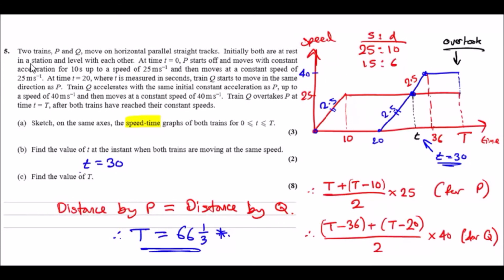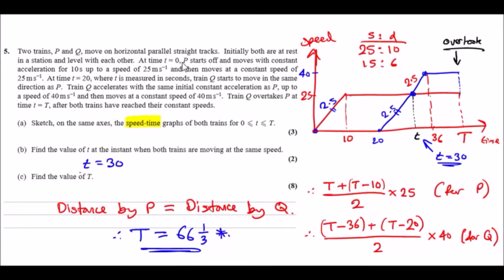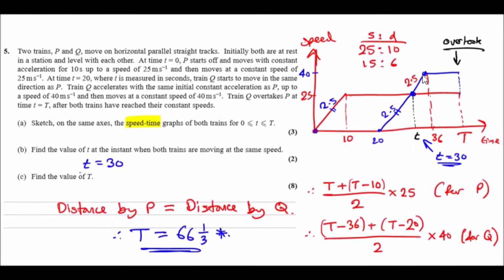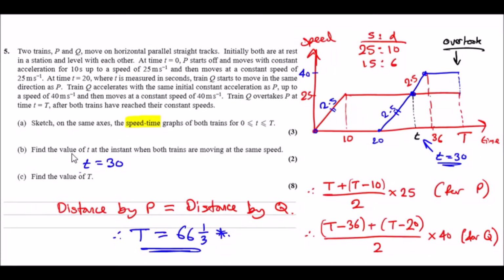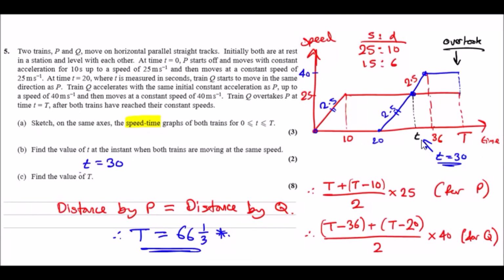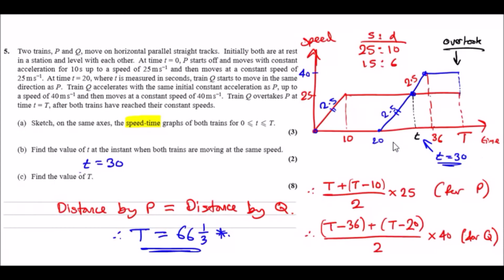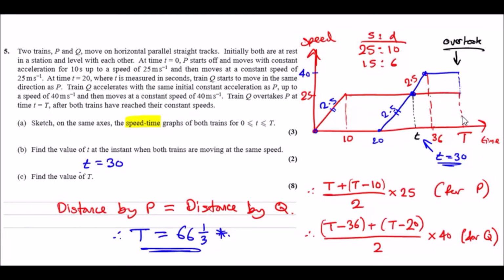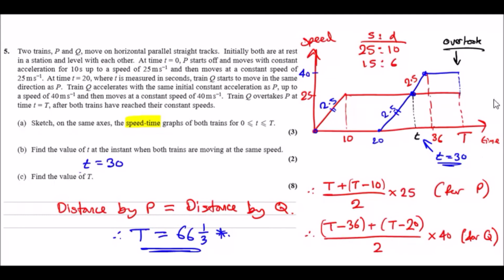M1 Edexcel IAL June 2017 | Question 5 Walkthrough | Kinematics: Speed-Time Graph Problems